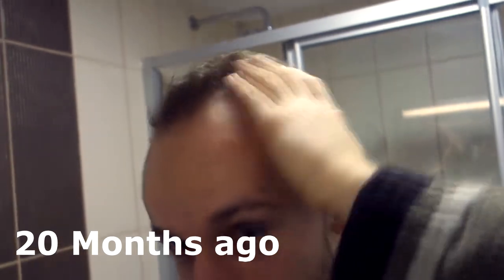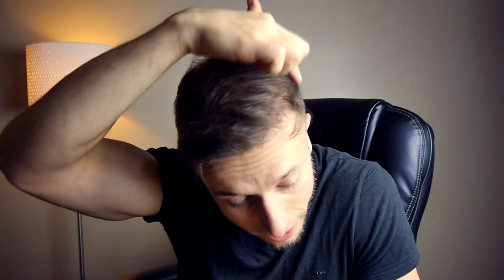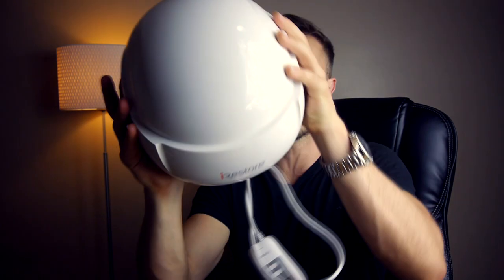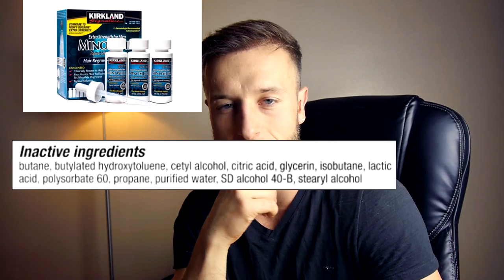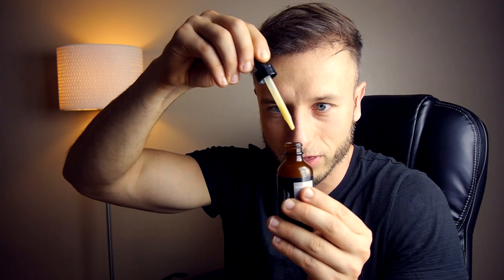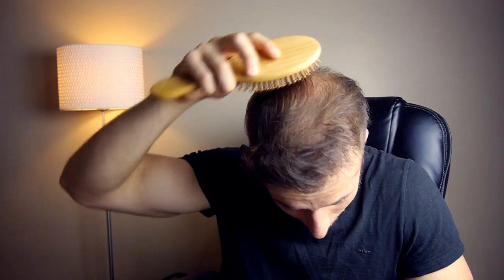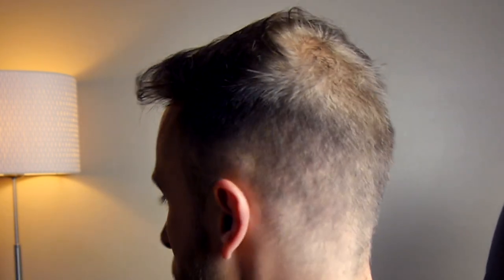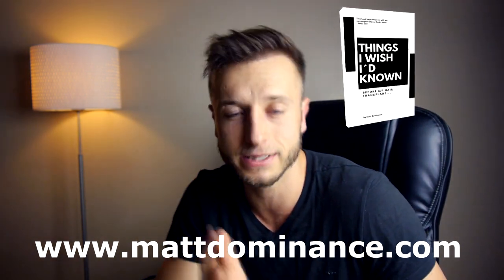20 Months after FUE Hair Transplant in Istanbul,Turkey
▶️Derma roller 1mm
▶️Derma roller SET 0.5mm and 0.25mm
▶️Derma roller 0.25mm

Video Layout:

▶️00:50 - Frontal hairline density after 20 months
▶️01:30 - Will I keep getting bald?
▶️02:35 - What do I use to prevent my further hair loss?
▶️02:45 - DHT Blocking Shampoo
▶️03:35 - Lase Helmet
▶️04:33 - Minoxidil
▶️08:22 - How do I apply Minoxidil to boost its effectiveness and absorption using Derma Roller and Hair Brush?
▶️10:25 - Is Minoxidil worth trying out or not?

GEAR I USE TO FILM MY VIDEOS:

Main Camera
Second Camera
Main Lens